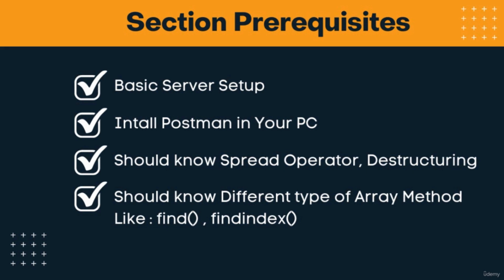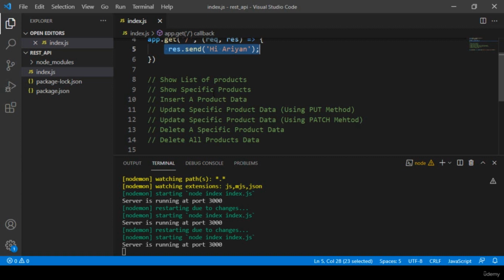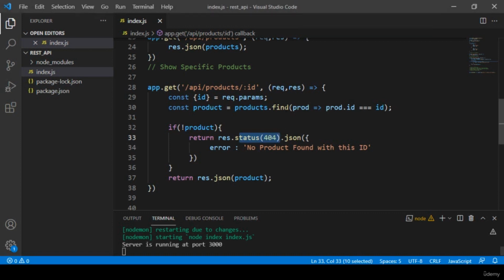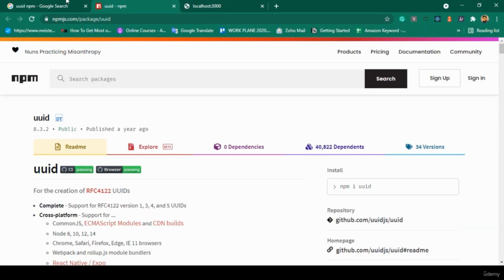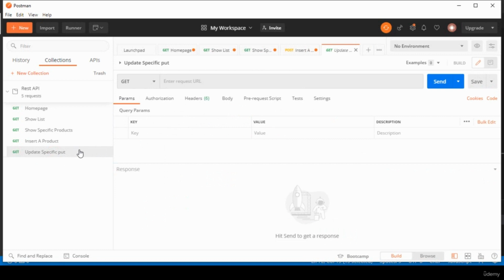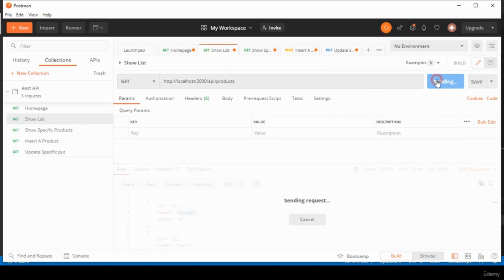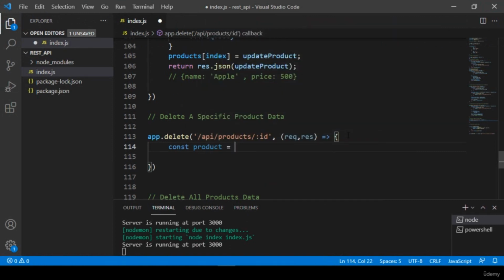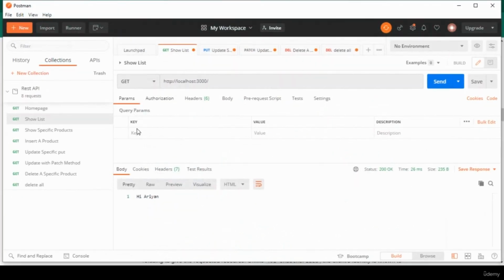Build your own RESTFUL API from Scratch Project 8 | JavaScript Operators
Hello, friend.
- Node.js Reactors,
- Express, JS,

In this video you will learn Build your own RESTFUL API From Scratch

📺 learn Build your own RESTFUL API   :-

➽ Define Your API Requirements:

Identify the resources your API will expose (e.g., users, products, orders).
Define the endpoints (URL paths) for each resource and the HTTP methods they will support (e.g., GET, POST, PUT, DELETE).
➽ Set Up Your Node.js Project:

Initialize a new Node.js project (npm init) and install Express.js (npm install express).
Create a new JavaScript file (e.g., server.js) to define your Express.js application.
➽ Create Your Express.js App:

Create an instance of Express.js (const express = require('express'); const app = express();).
Define middleware to parse incoming requests (app.use(express.json()); app.use(express.urlencoded({ extended: true }));).
➽ Define Your API Endpoints:

Define route handlers for each endpoint using Express.js's routing methods (app.get(), app.post(), app.put(), app.delete()).
Implement the logic for each route handler to handle requests and send responses.
➽ Handle CORS (Cross-Origin Resource Sharing):

If your API will be accessed by client-side code from a different origin, configure CORS to allow cross-origin requests (npm install cors).
➽ Validate Request Data:

Implement validation logic to ensure that incoming request data is valid before processing it.
Use a validation library like Joi or express-validator to validate request data.
➽ Connect to a Database:

Connect your API to a database (e.g., MongoDB, MySQL) to store and retrieve data.
Use a database driver or ORM (Object-Relational Mapping) library to interact with the database.
➽ Implement Authentication and Authorization:

Implement user authentication and authorization to secure your API endpoints.
Use middleware like Passport.js or JWT (JSON Web Tokens) for authentication.
➽ Handle Errors:

Implement error handling middleware to catch and handle errors that occur during request processing.
Send appropriate error responses back to the client with relevant error messages.
➽ Test Your API:

Test your API endpoints using tools like Postman or curl to ensure they work as expected.
Write unit tests and integration tests to validate the functionality of your API.
➽ Document Your API:

Create documentation for your API endpoints, including descriptions, request/response examples, and usage instructions.
Use tools like Swagger or API Blueprint to generate API documentation automatically.
➽ Deploy Your API:

Deploy your API to a hosting provider or a cloud platform to make it accessible over the internet.
Configure environment variables for sensitive information such as database credentials and API keys.
➽ Monitor and Maintain Your API: